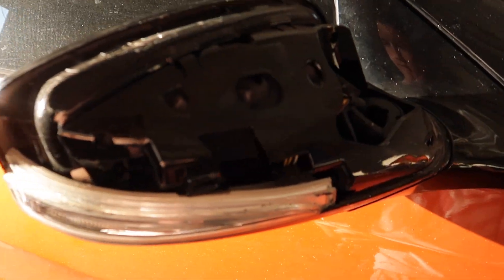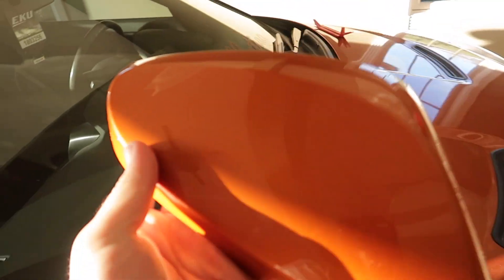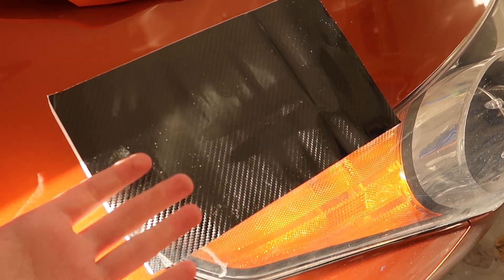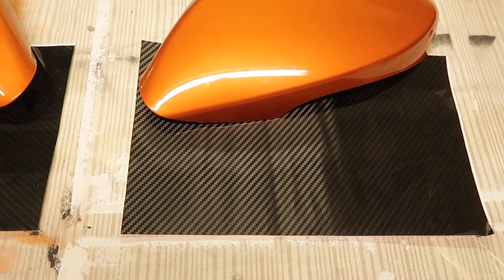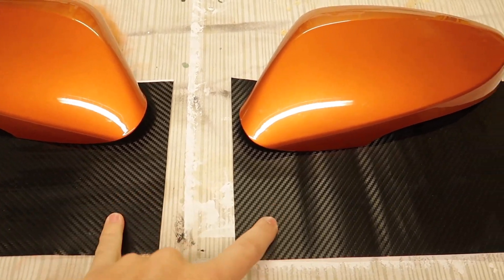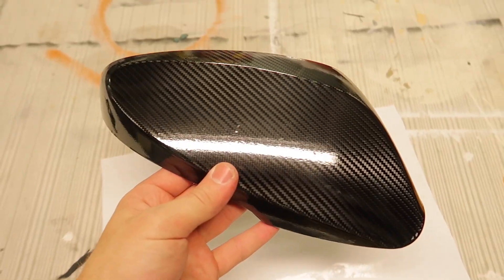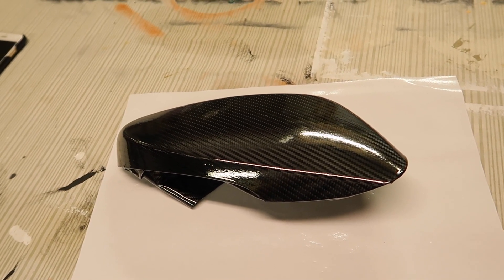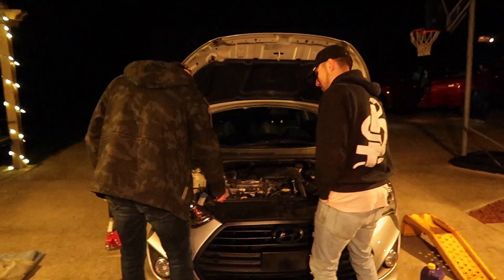Carbon Fiber Mirrors!! - First Attempt At Wrapping...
This is my first attempt at tackling my mirrors and wrapping them in Carbon Fiber. The wrap is from Vvivid and only cost me about $50 for a sheet of 3' x 5' . Later in the video you'll see Austin and Dylan stop by so Dylan can change his oil, at my house. Hope you guys enjoy the video!

Songs:

Eveningland - Escape
Eveningland - Hyperspeed